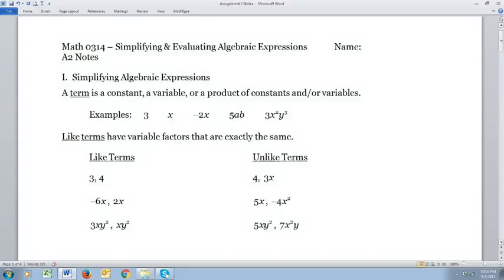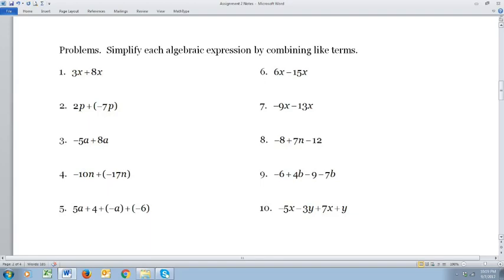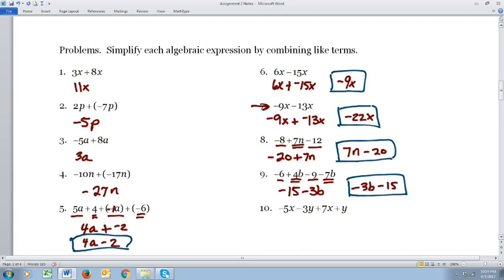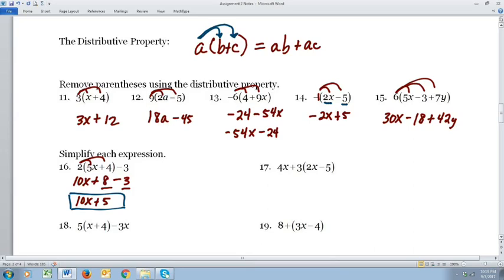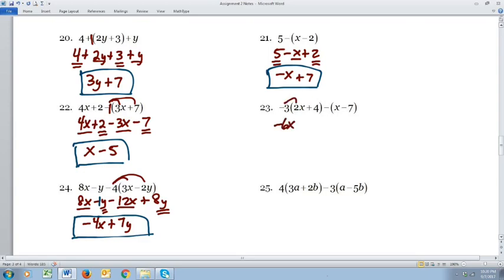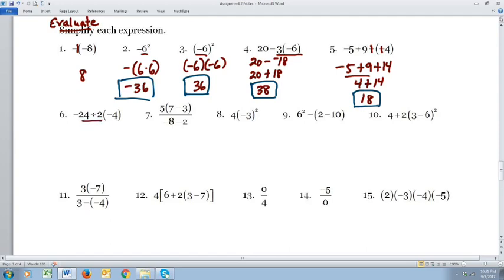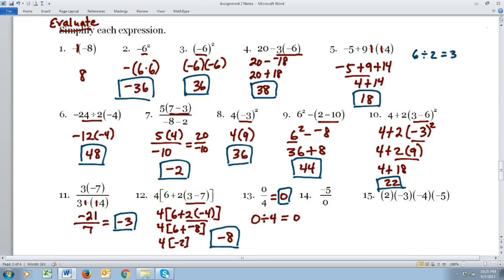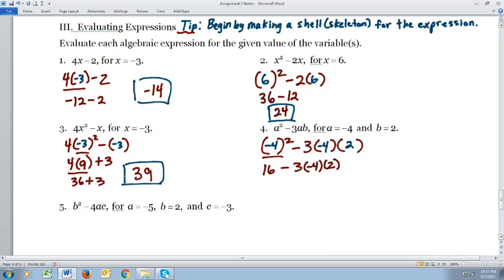Simplifying & Evaluating Expressions